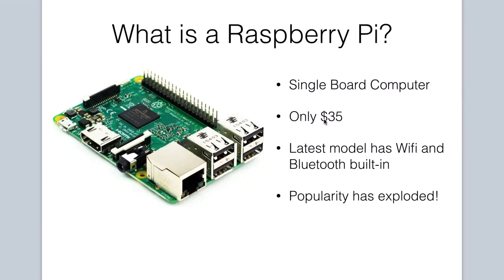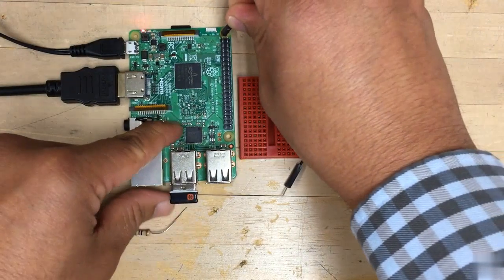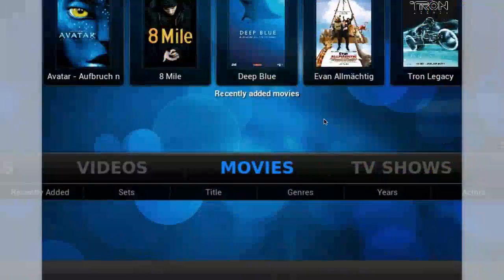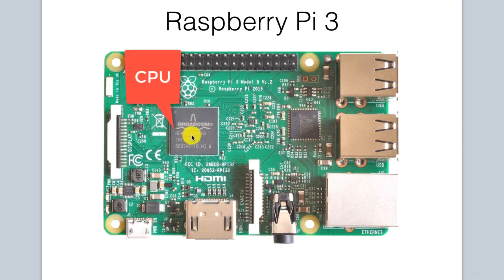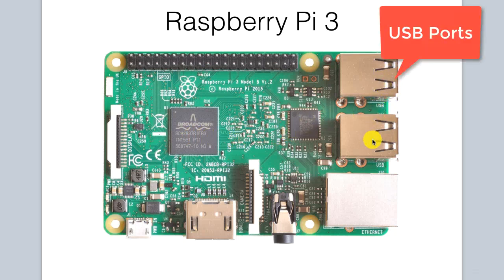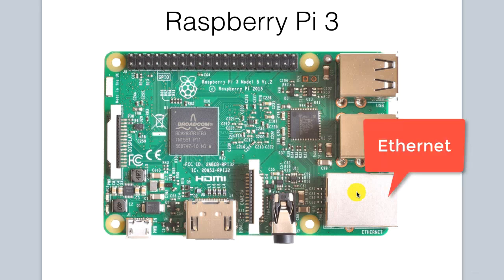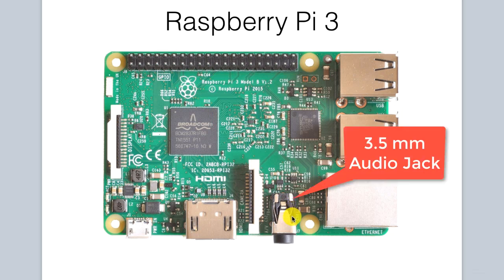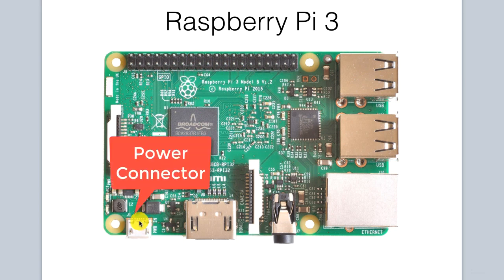What is a Raspberry Pi | Introduction to Raspberry Pi | Raspberry Pi tutorials #1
In this video, we're going to cover all you need to know about the Raspberry Pi 4 computer. From its specifications to its features, this video is designed to demystify the Raspberry Pi 4 and make it easy to understand.

Whether you're a beginner or an experienced user, this video is a great resource for understanding the Raspberry Pi 4.

raspberry pi 4,Raspberrypi,introduction to raspberry pi,raspberry pi tutorials,what is raspberry pi,raspberry pi full course,raspberry pi,raspberrypi,raspberrypi4